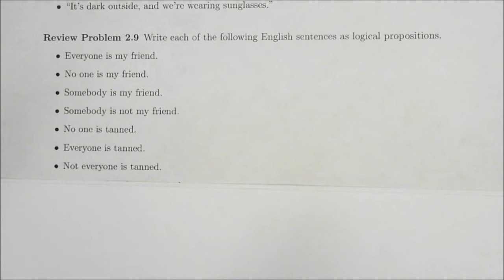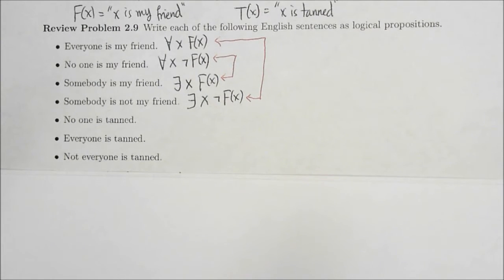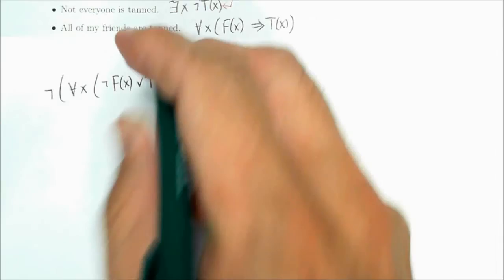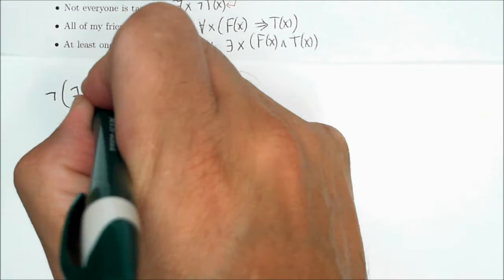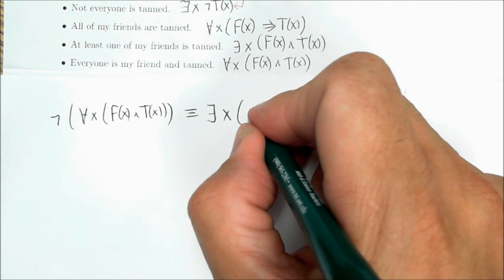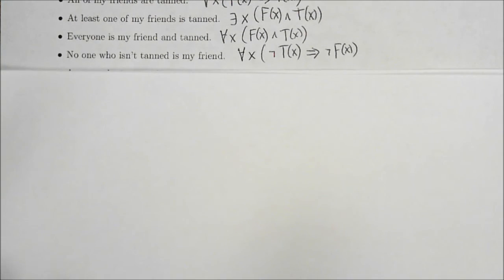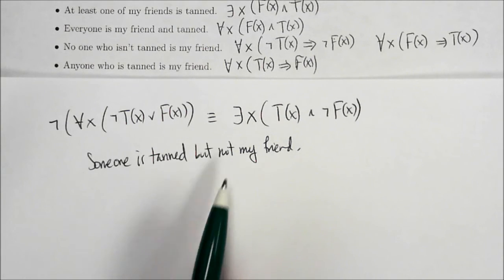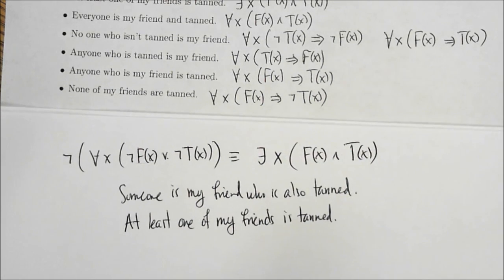Math 2000 Review 2.9 2.10 OLD